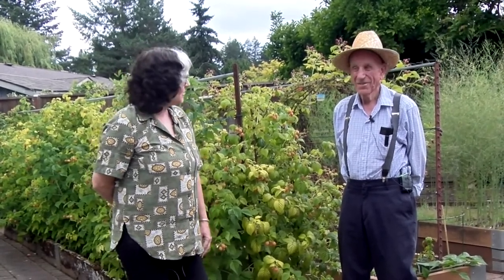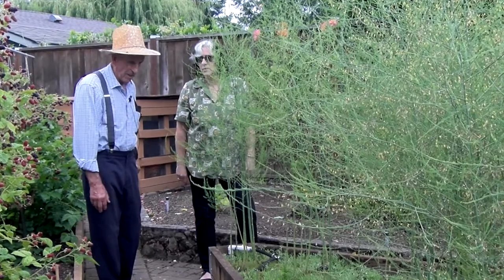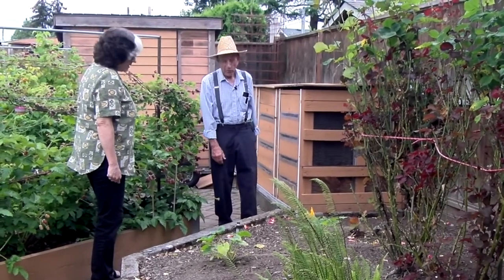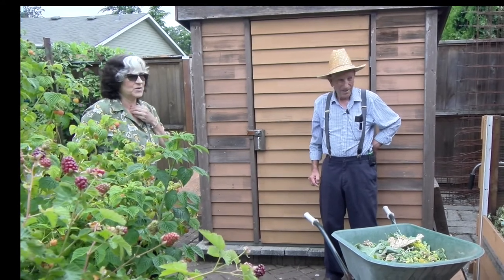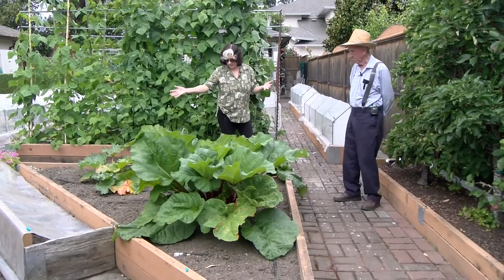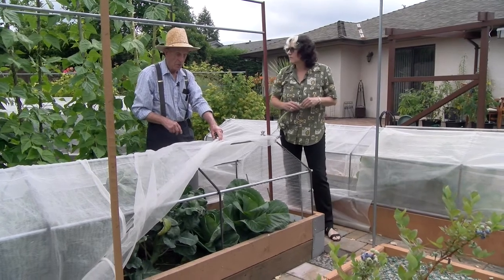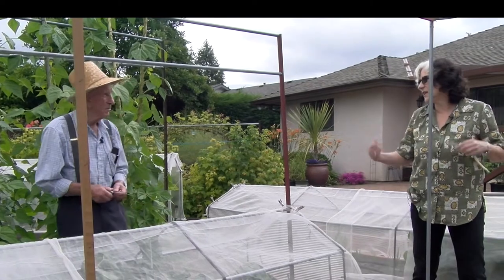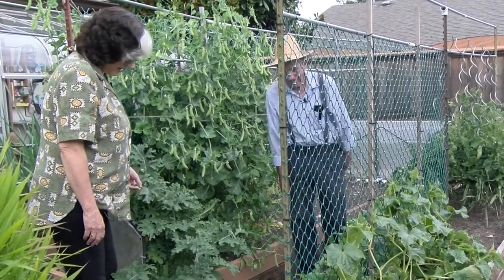Bill Morgan featured on the Ed & Janet Show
The last time we videotaped Mr. Morgan, seven years ago, the video garnered over 65K views.  Now Bill is only getting better, and has inspired many people with his knowledge and kindness.  Your time will not be wasted watching this.